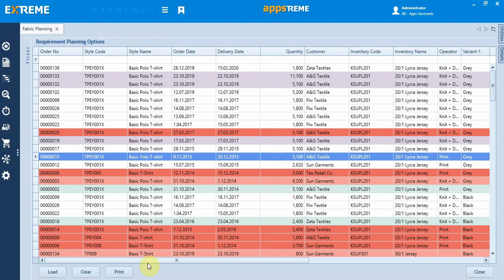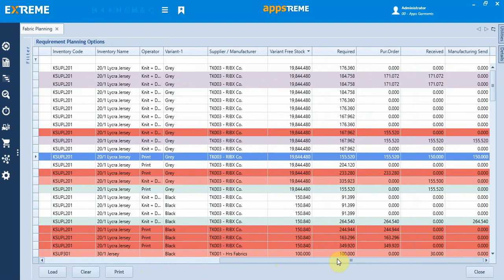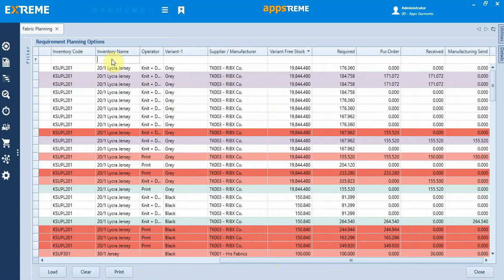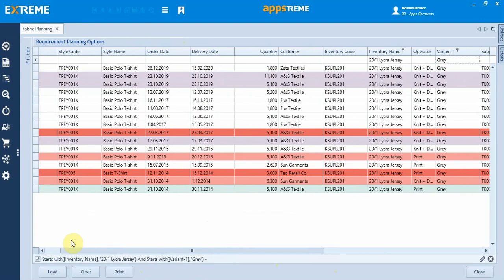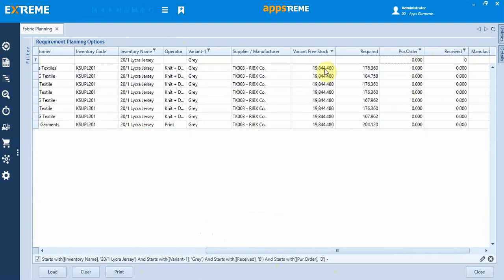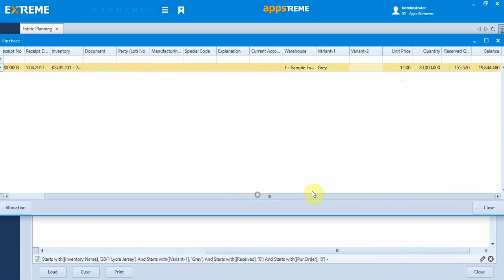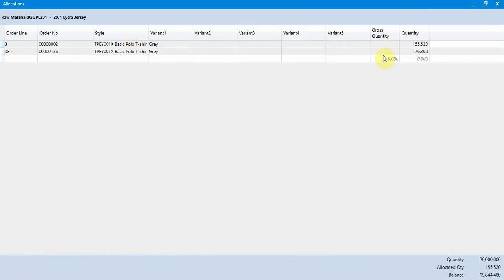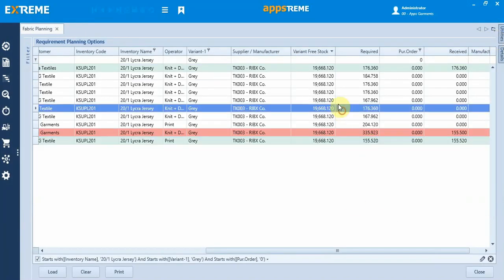Fabric Allocation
AppsTREME Apparel Production Management System - Fabric Allocation
This video shows how to make allocation for fabrics.